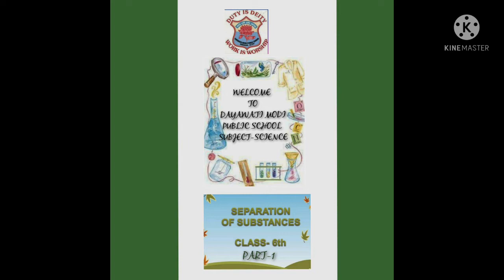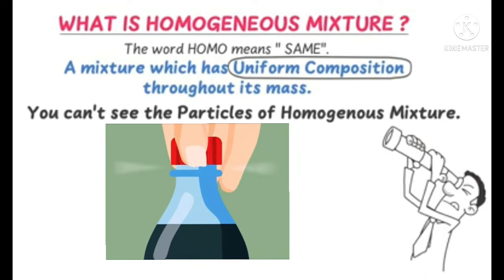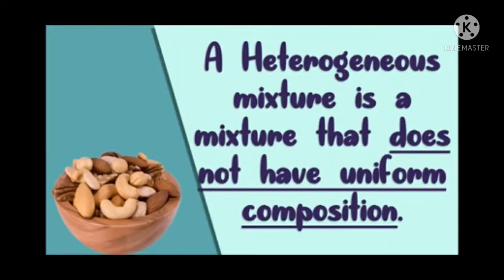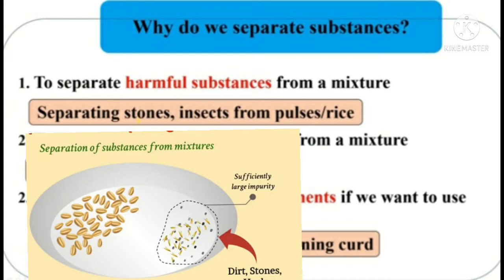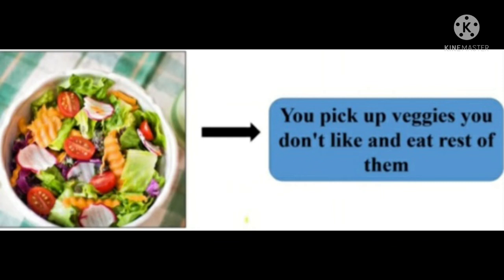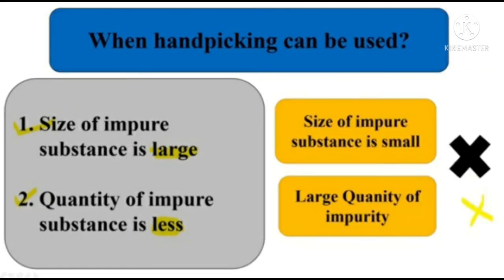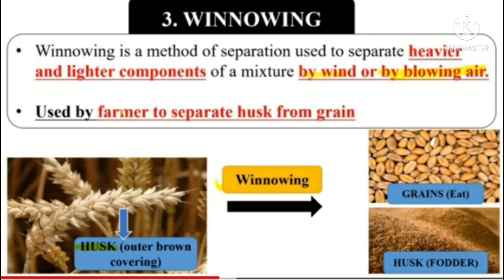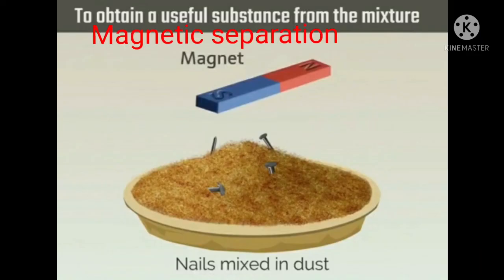Class 6 Science L-5 (Part I) Separation of Substances